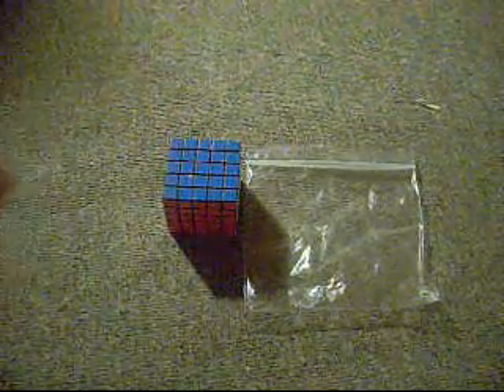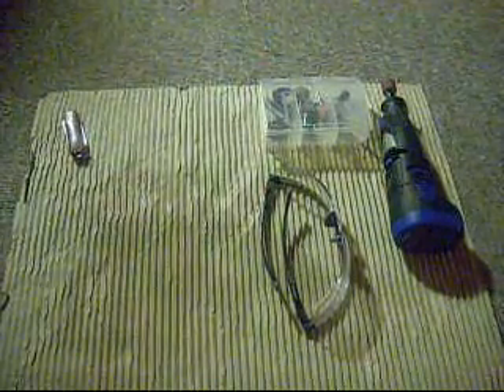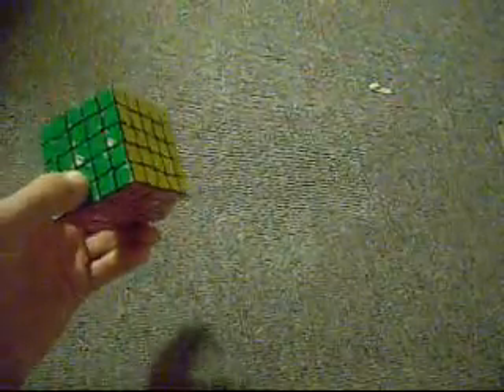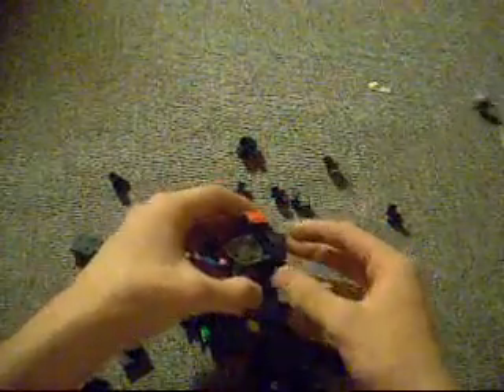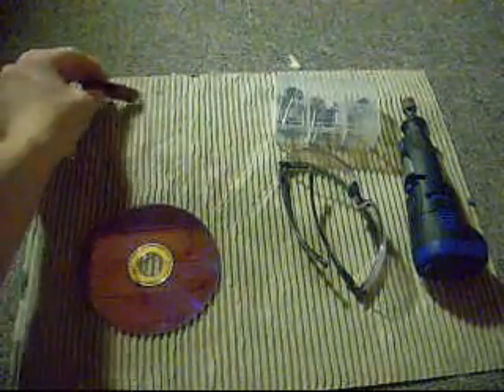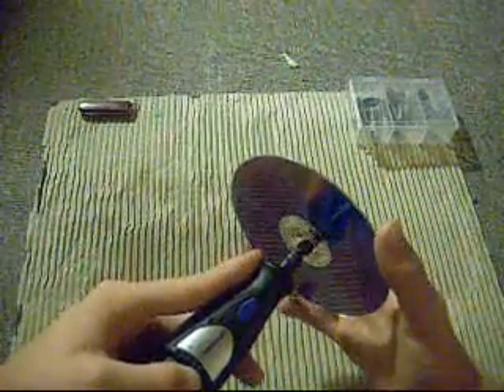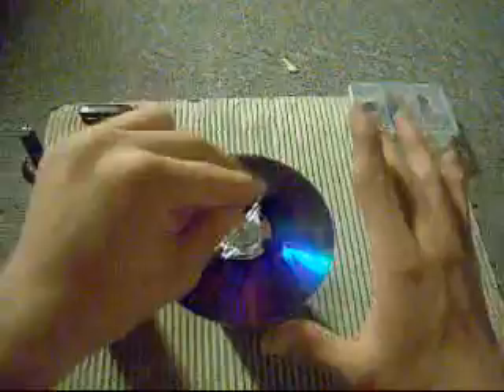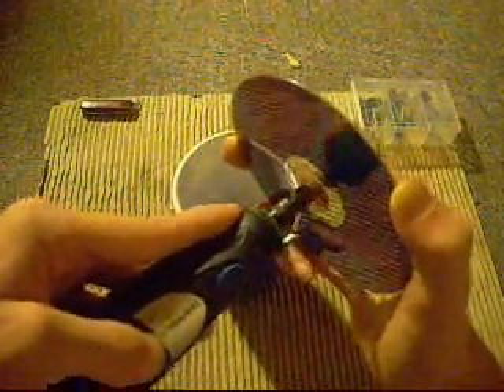How to reassemble an Eastsheen 5x5x5 part 1: Dissasembly and creation of the stand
Just to let you know, I may revisit this tutorial soon

So here you will be learning how to take it apart as well as how to make a stand.  You will be tearing up a CD so make sure you don't want or need it anymore.  Materials used:  DVD, Cup, cardboard (to collect the plastic shards), a Dremel tool, and eh, well, an eastsheen 5x5x5

Pizzscn blog (has a poll going on regarding the new nano 5G)
Pizzacnblog.blogspot.com